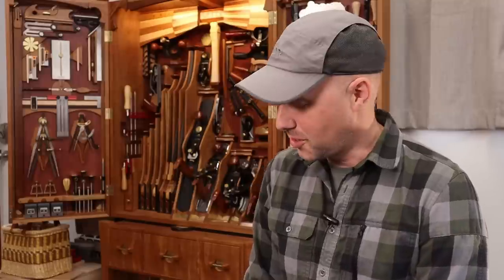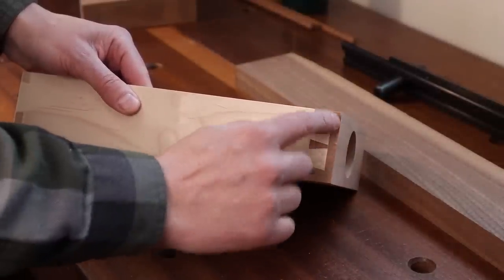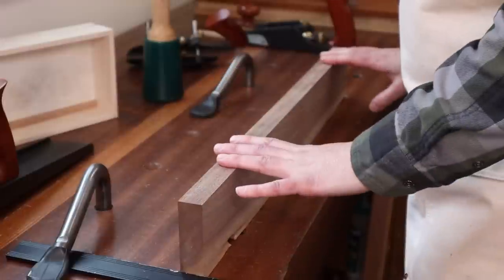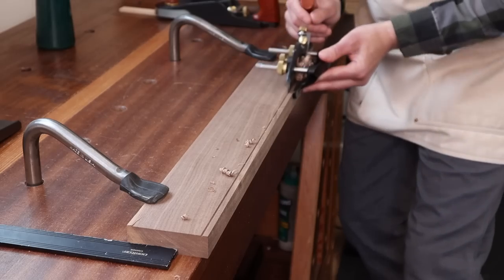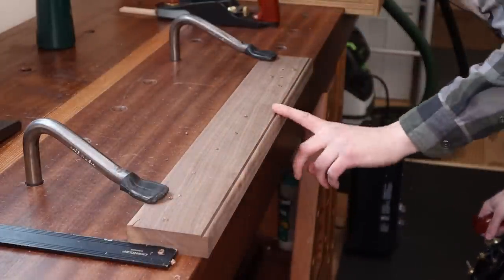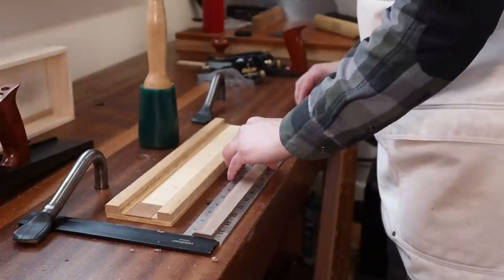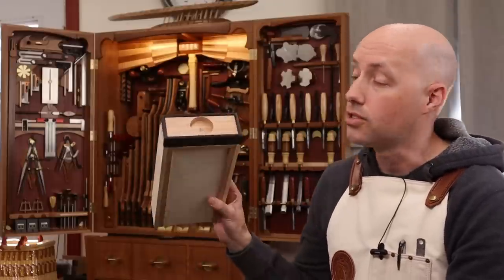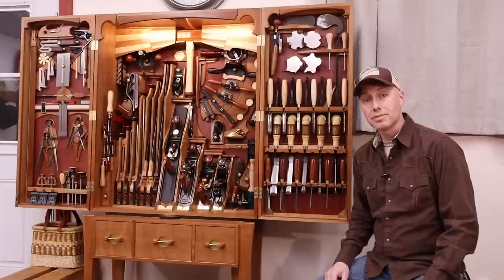C*ckbeading a Drawer, Seriously...That's What it's Called.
Adding cockbeading to a drawer, especially in a contrasting color, can really give a drawer some nice punctuation and class. It's like a tuxedo for your drawer. In this video, I show, in minute detail, how I make and install these using mostly hand tools.

If you buy this or anything else through this link, I get a small percentage of the purchase price at no extra cost to you. It's one way of supporting this content.